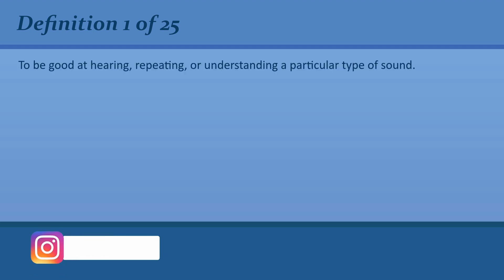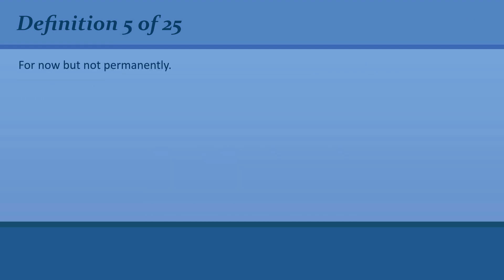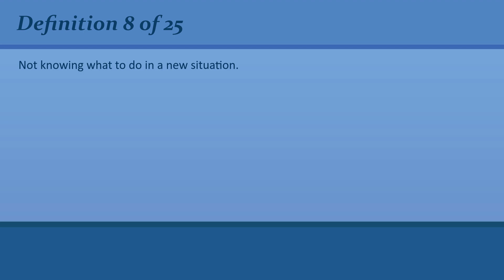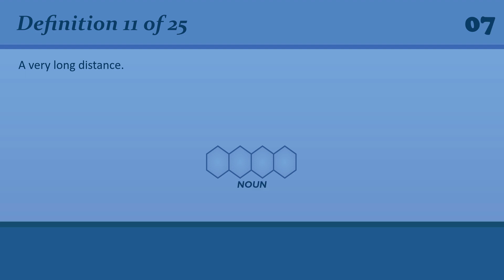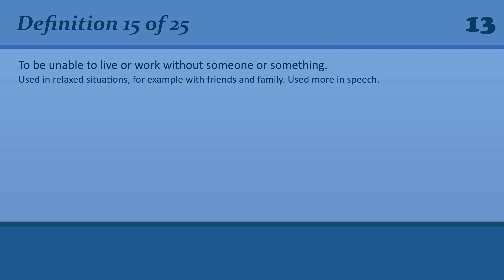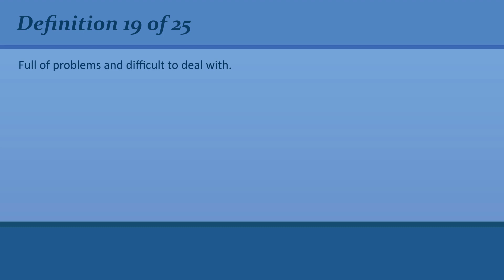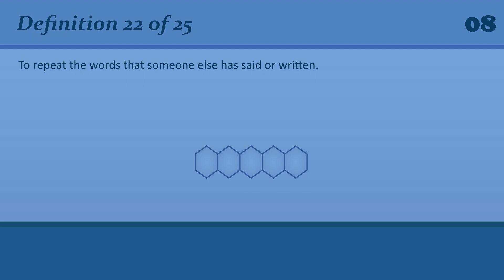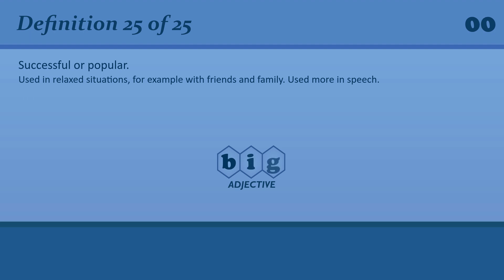Revisiting English Vocabulary: Refreshing Your C1 Level Knowledge #43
• 00:00 Introduction
• 00:21 # 1 - Definition
• 00:45 # 1 - Answer
• 00:55 # 2 - Definition
• 01:16 # 2 - Answer
• 01:29 # 3 - Definition
• 01:50 # 3 - Answer
• 02:02 # 4 - Definition
• 02:25 # 4 - Answer
• 02:37 # 5 - Definition
• 02:57 # 5 - Answer
• 03:08 # 6 - Definition
• 03:31 # 6 - Answer
• 03:41 # 7 - Definition
• 04:03 # 7 - Answer
• 04:15 # 8 - Definition
• 04:36 # 8 - Answer
• 04:48 # 9 - Definition
• 05:11 # 9 - Answer
• 05:22 # 10 - Definition
• 05:42 # 10 - Answer
• 05:52 # 11 - Definition
• 06:12 # 11 - Answer
• 06:23 # 12 - Definition
• 06:42 # 12 - Answer
• 06:53 # 13 - Definition
• 07:16 # 13 - Answer
• 07:28 # 14 - Definition
• 07:48 # 14 - Answer
• 07:59 # 15 - Definition
• 08:21 # 15 - Answer
• 08:31 # 16 - Definition
• 08:52 # 16 - Answer
• 09:04 # 17 - Definition
• 09:24 # 17 - Answer
• 09:34 # 18 - Definition
• 09:56 # 18 - Answer
• 10:07 # 19 - Definition
• 10:28 # 19 - Answer
• 10:39 # 20 - Definition
• 11:05 # 20 - Answer
• 11:16 # 21 - Definition
• 11:36 # 21 - Answer
• 11:46 # 22 - Definition
• 12:08 # 22 - Answer
• 12:18 # 23 - Definition
• 12:43 # 23 - Answer
• 12:52 # 24 - Definition
• 13:19 # 24 - Answer
• 13:31 # 25 - Definition
• 13:51 # 25 - Answer